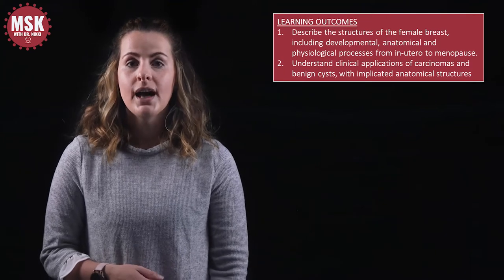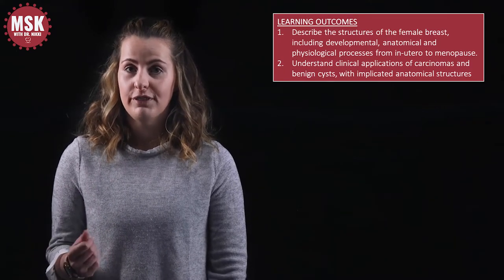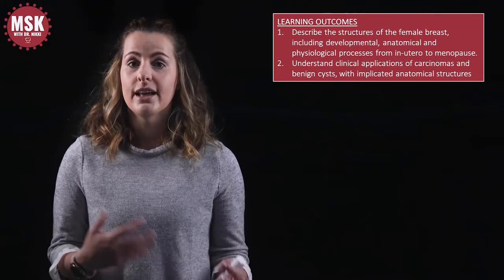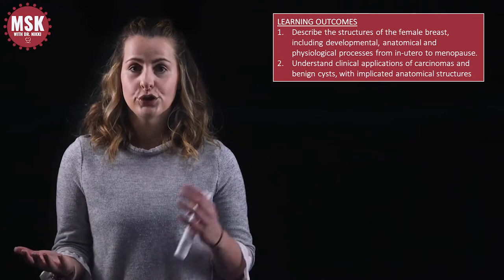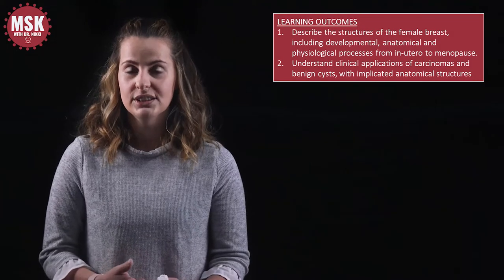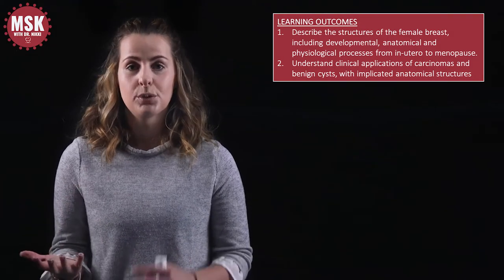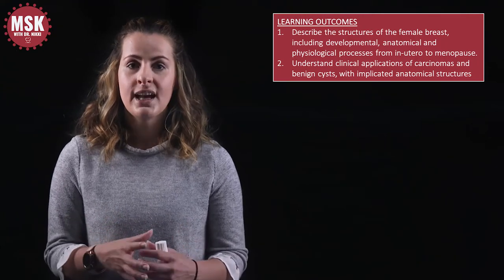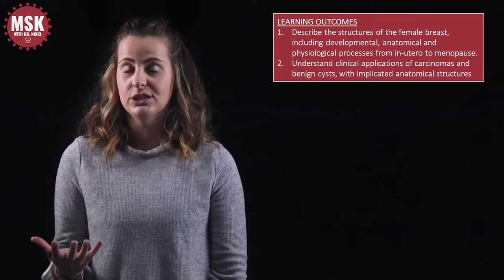A Breast Anatomy and Mammary Gland Development Lightboard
A new lightboard video on the female breast anatomy, specifically focussing on the gross anatomy and development of the ductal system and some key physiological processes throughout the lifespan. Developed for Year 2 Medicine at Bond University. Please do not distribute without permission of the author.